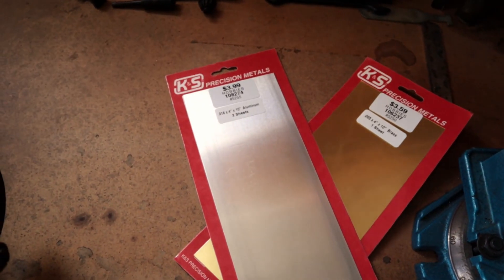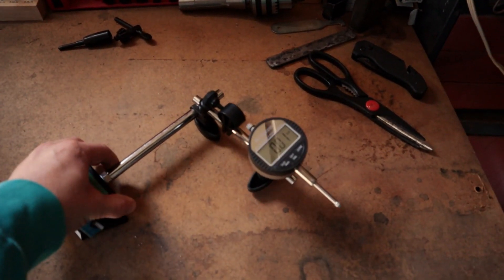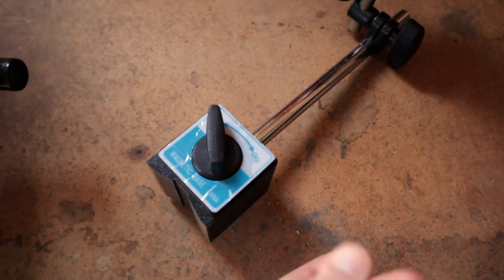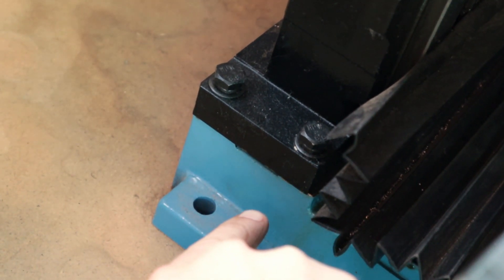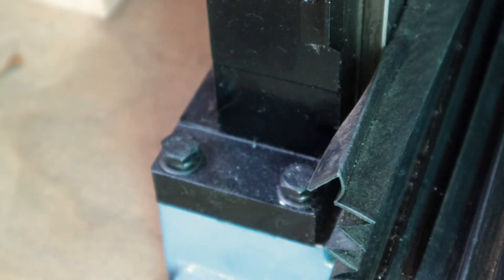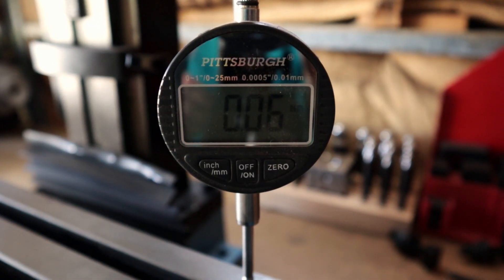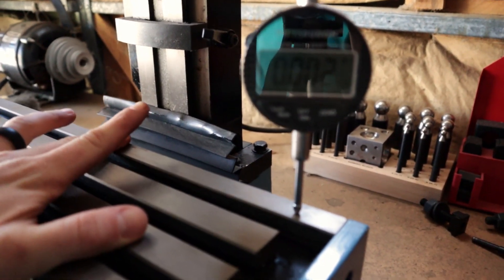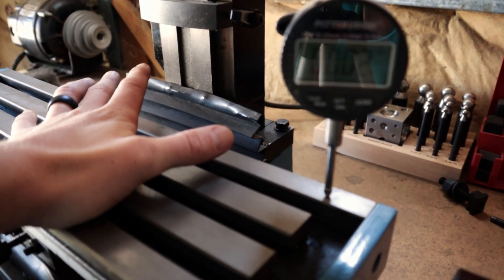How to tram your little machine shop mill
This is a first of many vids to come. Hope you enjoy.